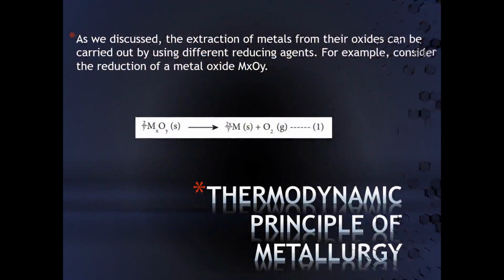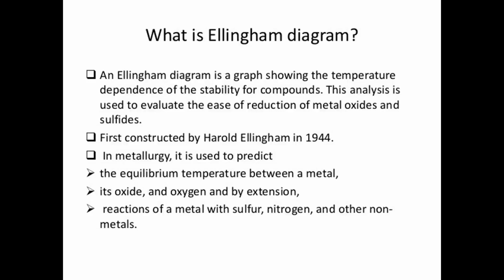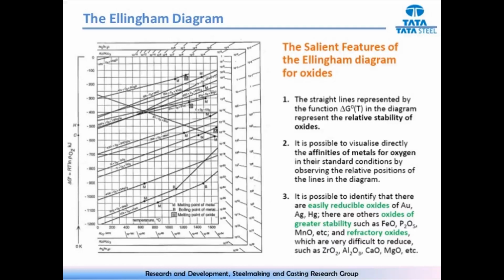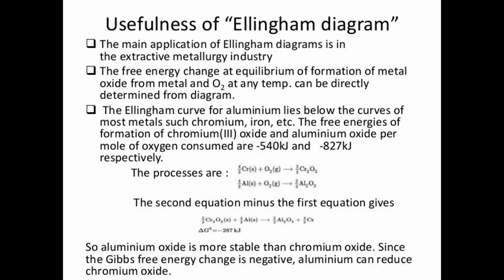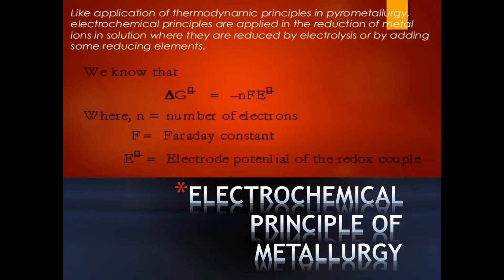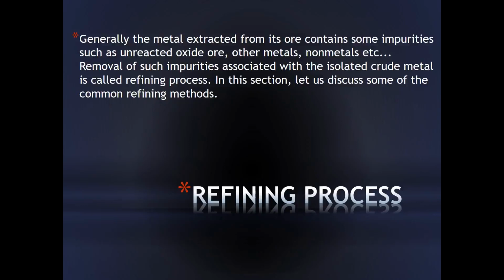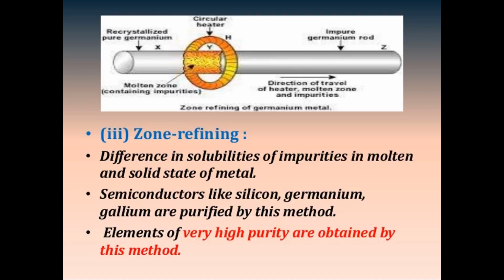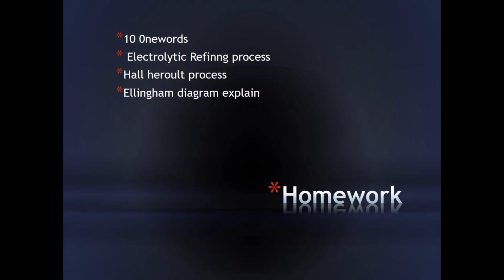12th chemistry 3|The Hope